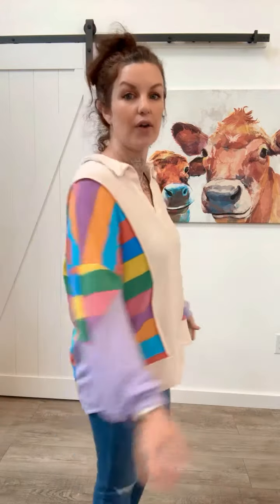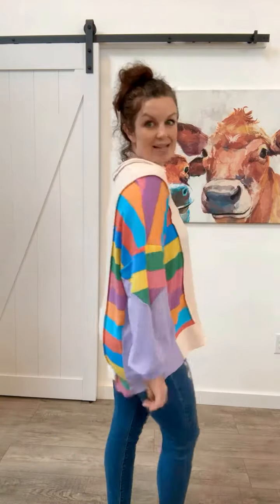Feeling Bold Lilac Multicolor Stripe Collared V Neck Pullover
Freshen up your wardrobe this season with this color block French terry top. Designed with a V neck collar and reserve stitch details, catch a few glances with this stunning top.